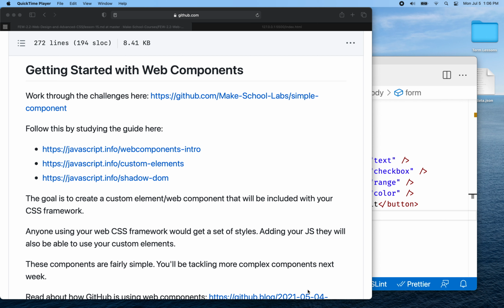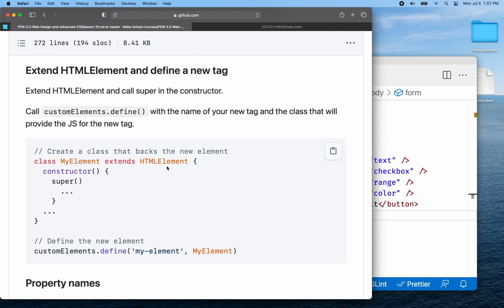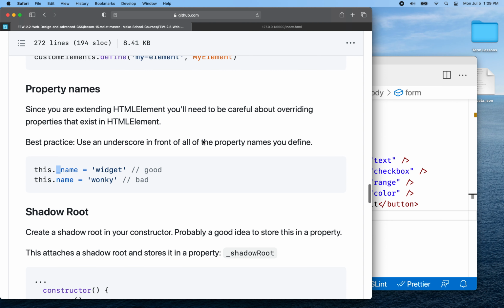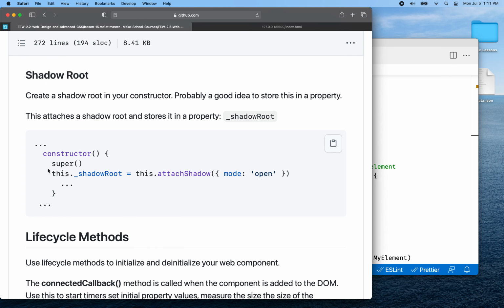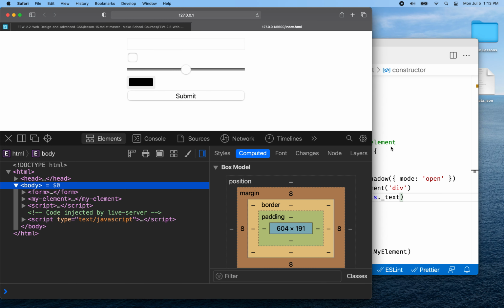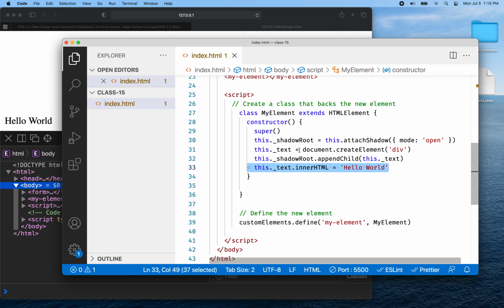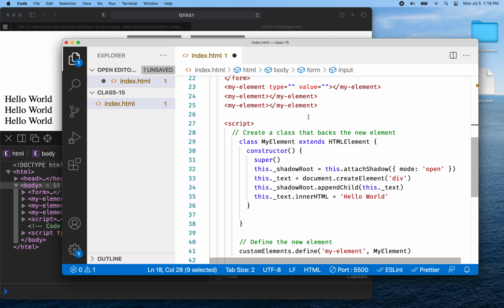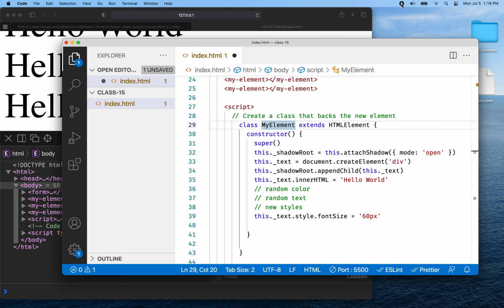FEW 2 2 Advanced CSS lesson 15 2